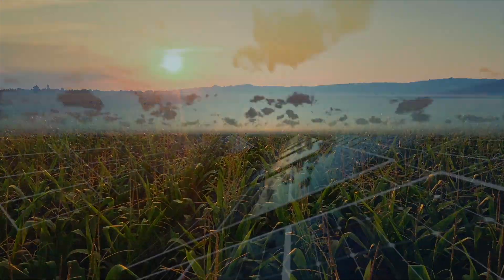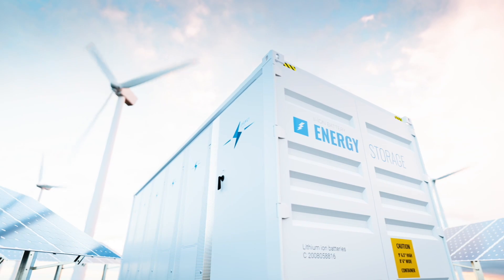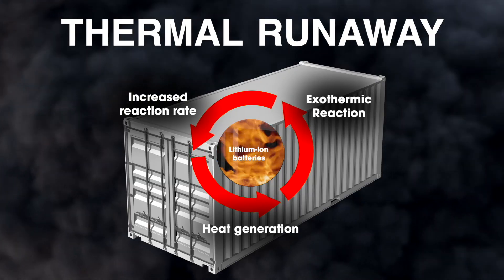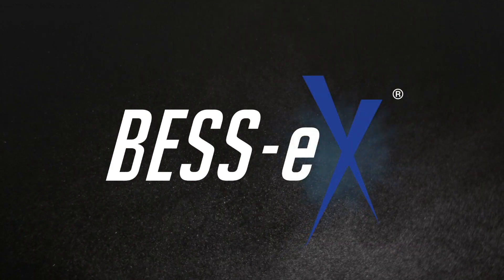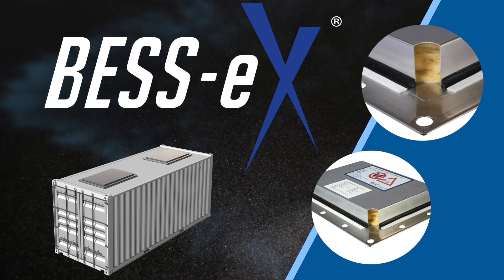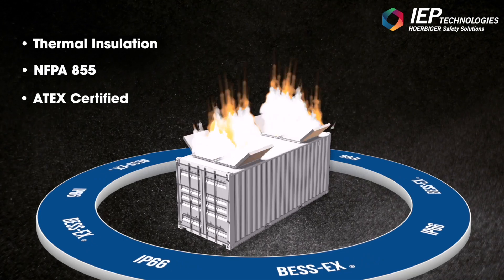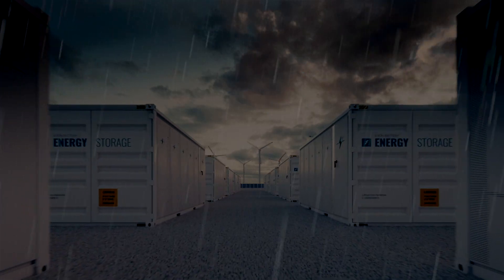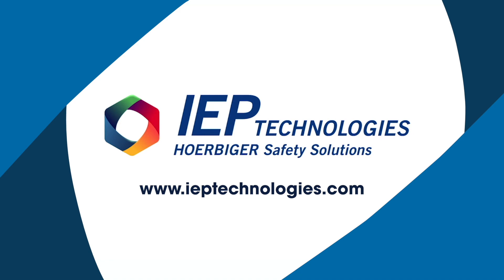IEP Technologies BESS-eX Venting Solutions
Battery Energy Storage Systems (BESS) have an inherent danger of thermal runaway with certain battery chemistries, once thermal runaway happens, flammable gases are released.  Without taking the proper precautions, a catastrophic explosive event can take place.  Learn more about IEP Technologies BESS-eX venting solutions and take the necessary steps that can help prevent such an event.